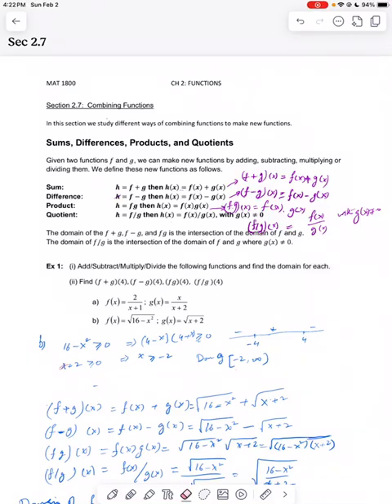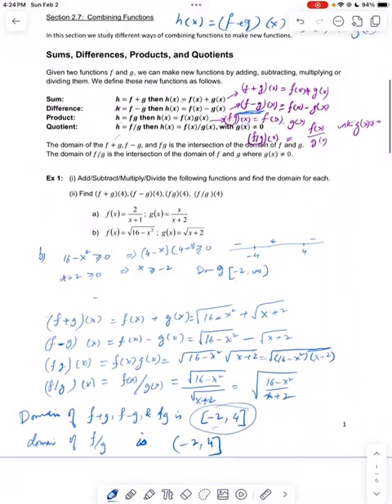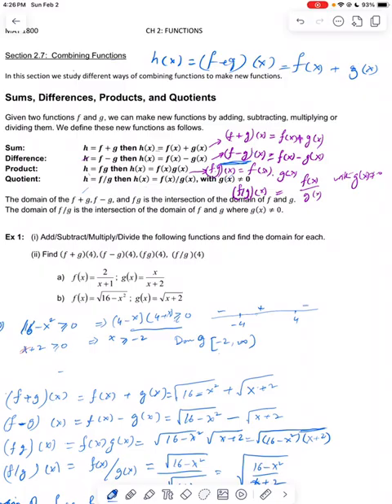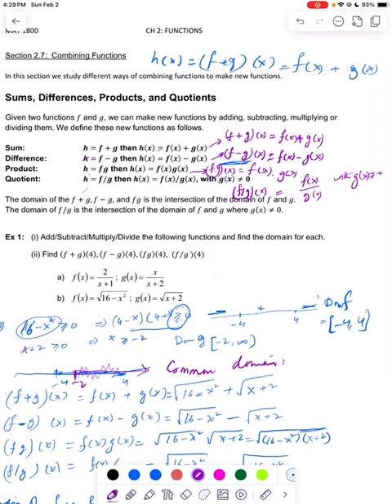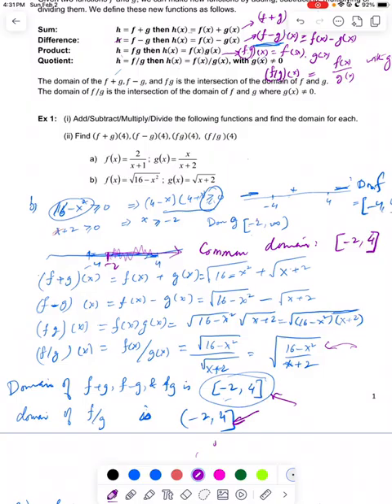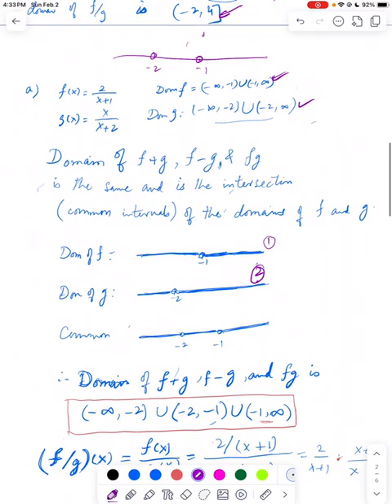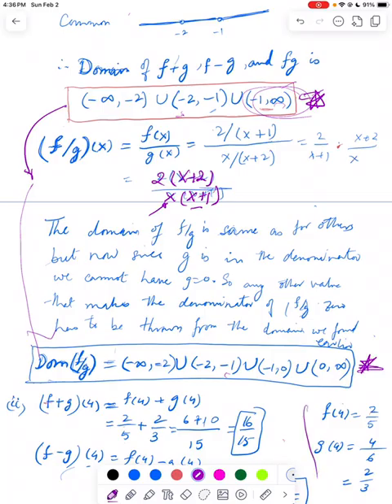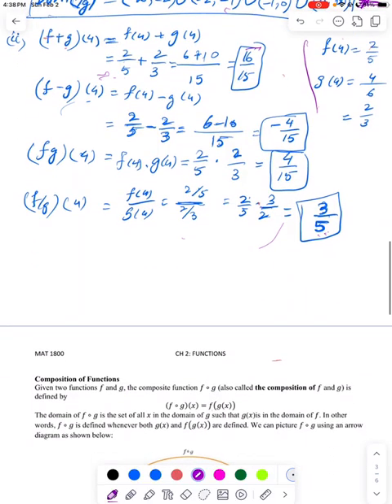Sec 2 7 Video 1